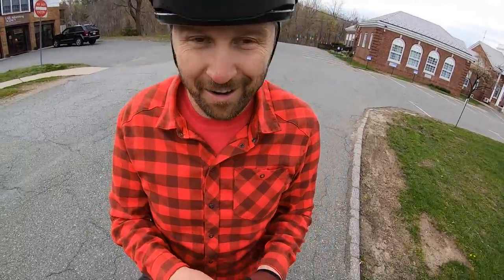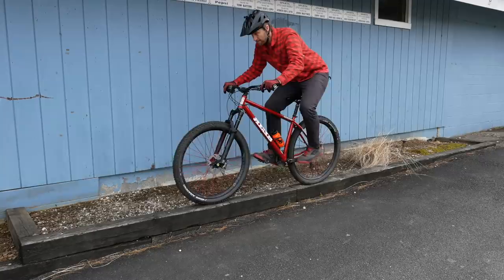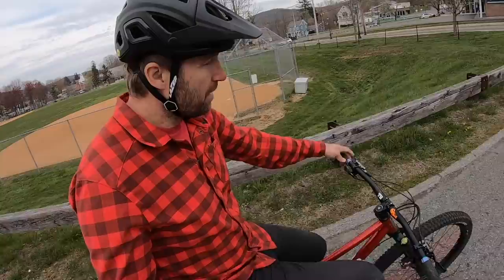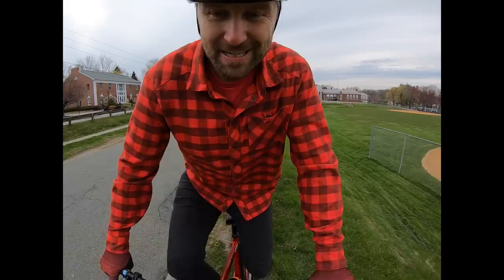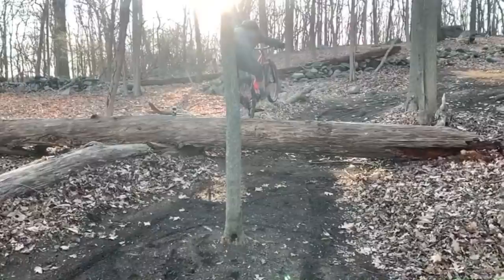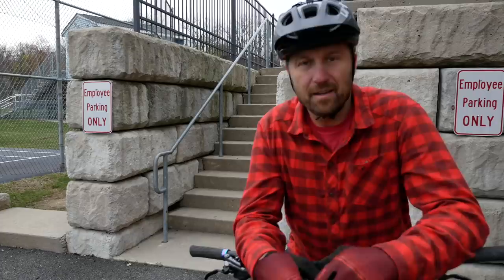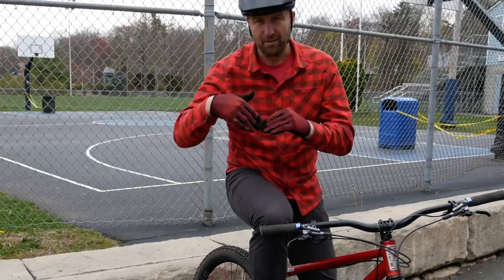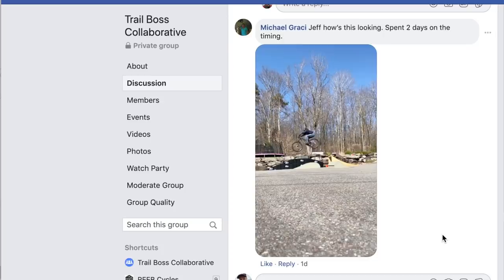MOUNTAINLESS MOUNTAIN BIKING | Improve your skills now!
If you'd like to join my private Facebook group Trail Boss Collaborative

Here's my 3rd How To video with ideas on how to improve your mountain bike skills when you can't hit the trails. Times are tough right now.  It's a delicate balance between wanting to improve on your bike and doing it safely.  I decided this is a perfect time to put together a video with some skills and drills that you can do at home or close to it.  Check it out, try them out and be ready to ride better than ever when you hit the trails.